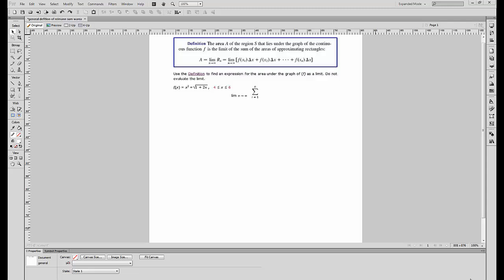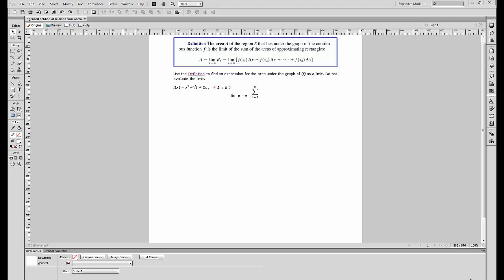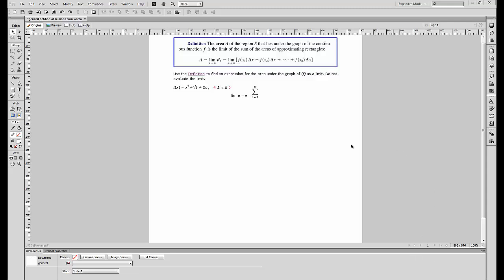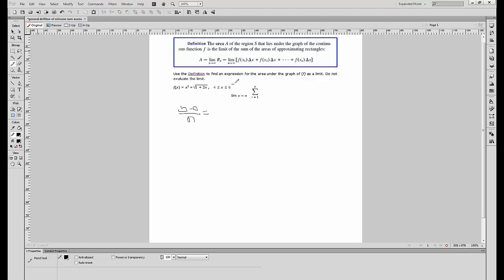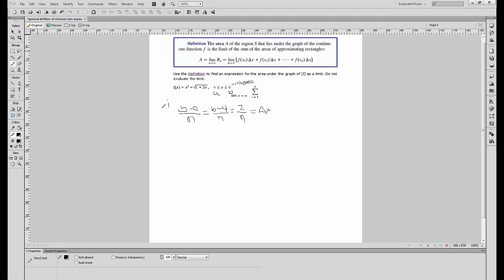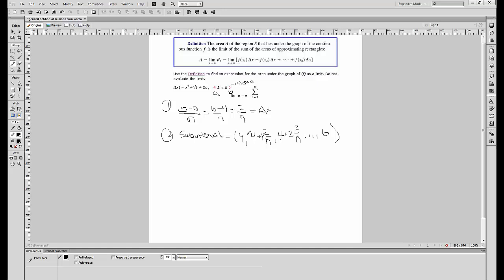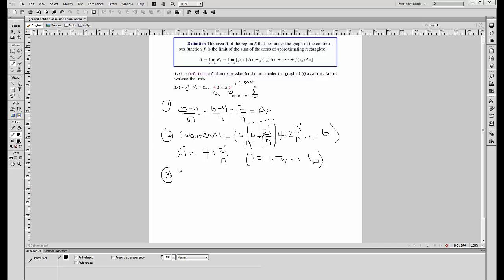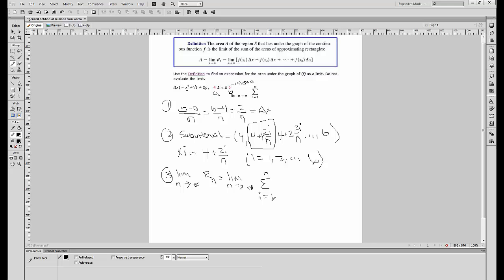Riemann Sums general expressions for the area under a graph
Steps into working problems that ask a user to find the general expression for the area under a  graph of of f as a limit.